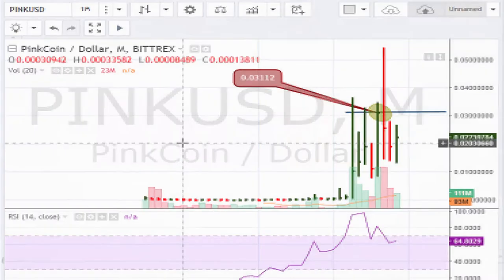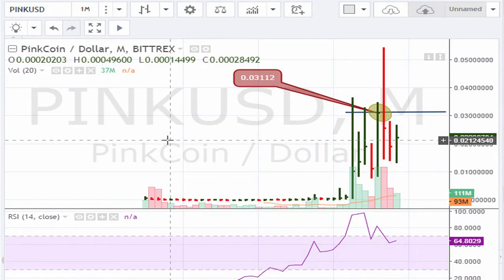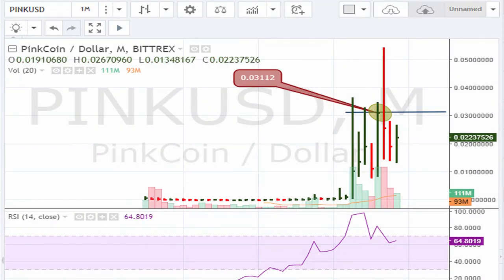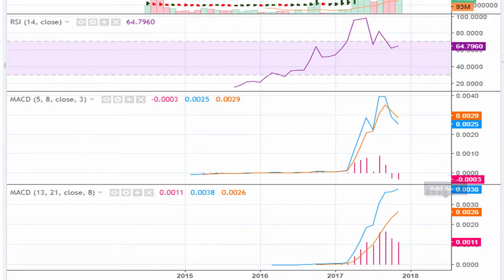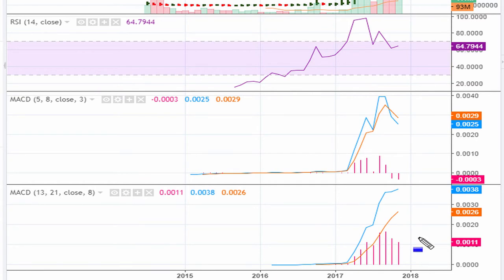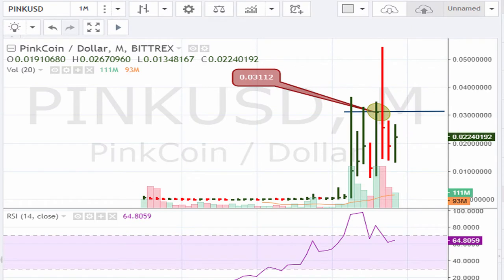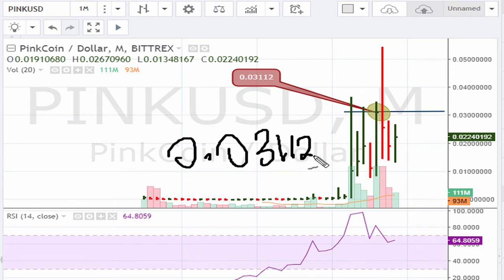How To Trade Cryptos - PinkCoin / Dollar - PINKUSD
Pinkcoin / Dollar - PINKUSD - with breakout potential breakout past 0.03119 on the monthly.

How To Find Winning Stock Picks Everyday
How To Find Winning Stocks (Momentum Scanner)